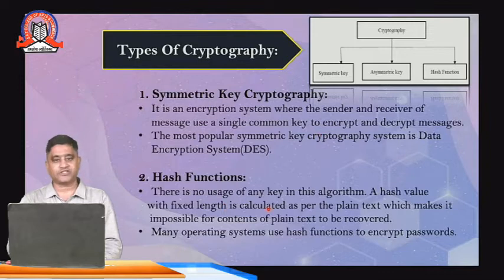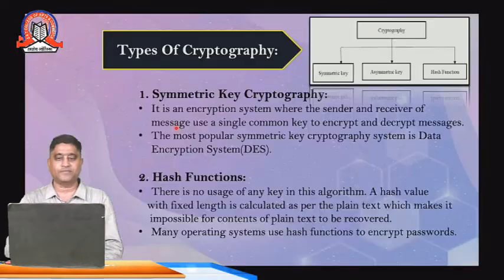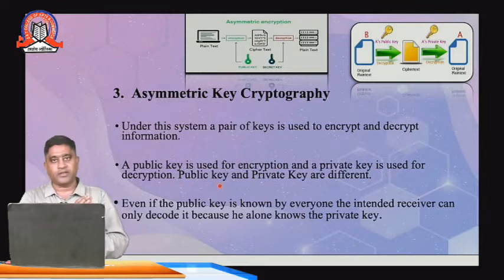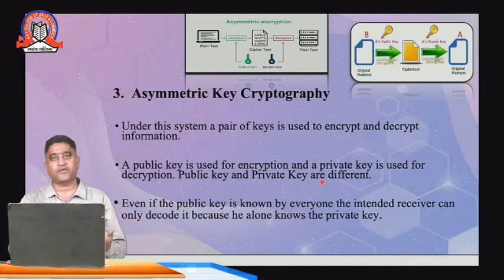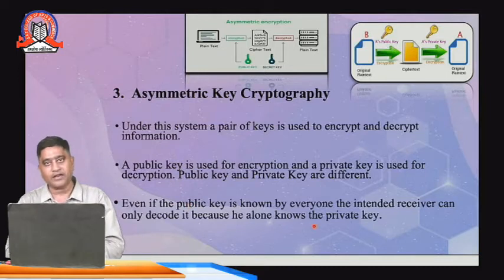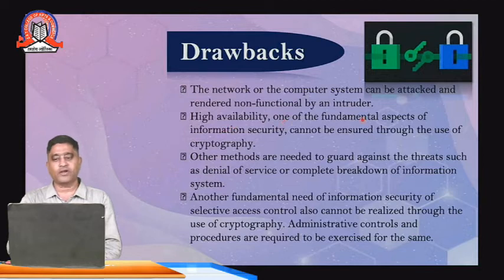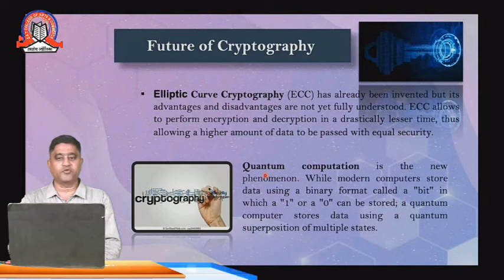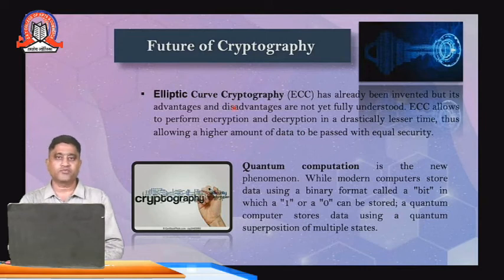Cryptography & Cyber Security | Legal & Other Legislation | M.Com ( E - Com ) - Sem 4 | SST College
Topic :    Cryptography & Cyber Security

Subject :  Legal & Other Legislation

Class :   M.Com  ( E - Com )

Stream :  M.Com  ( E - Com )

Teacher :  Asst. Prof. Sunil Shah